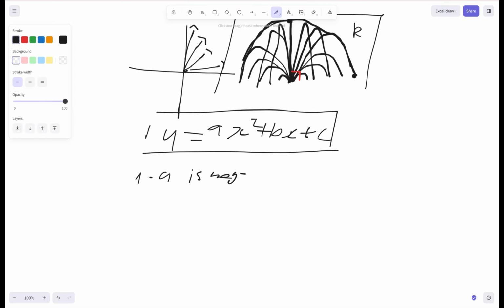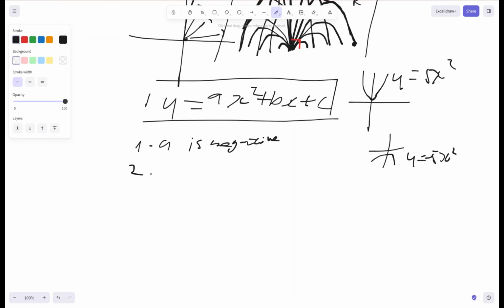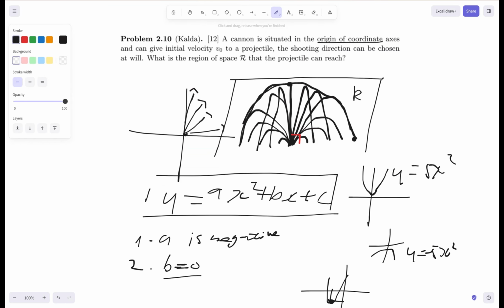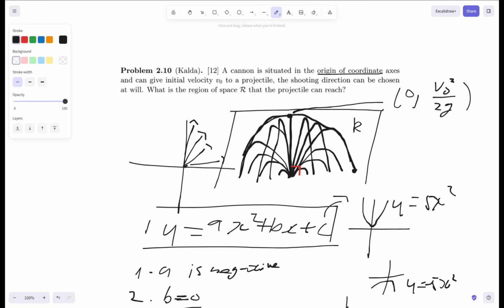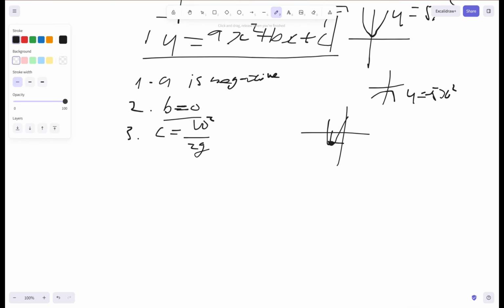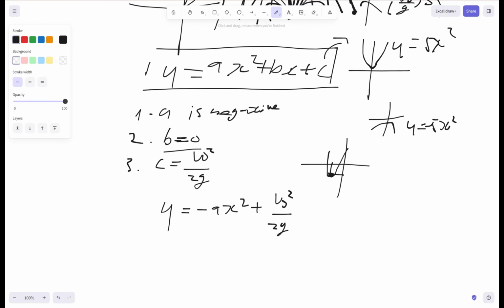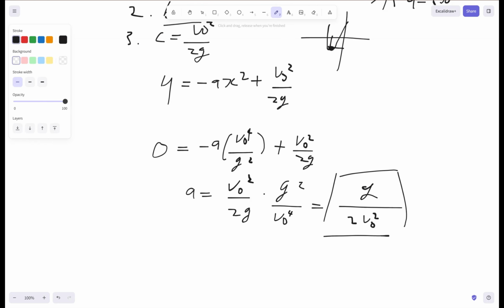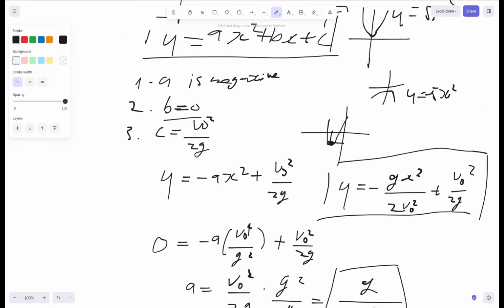REGION-FINDING! PHYSICS PROBLEM SOLVED EASILY USING MATH TRICK!?